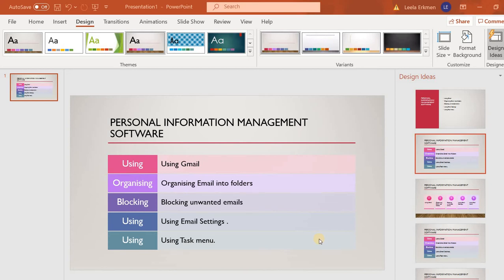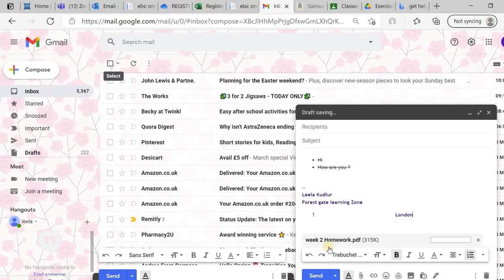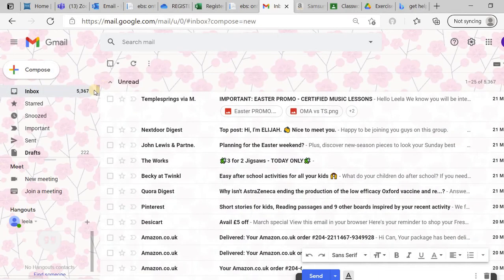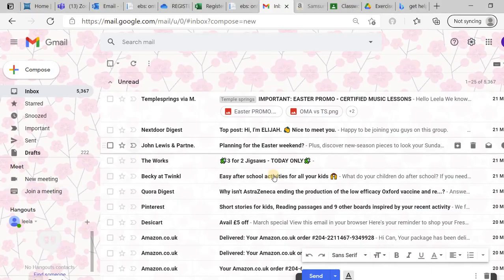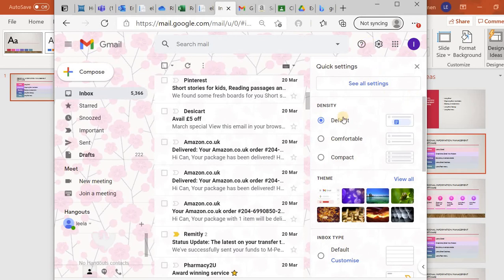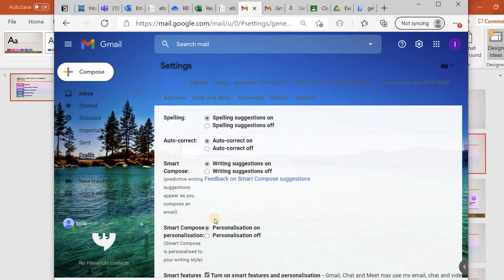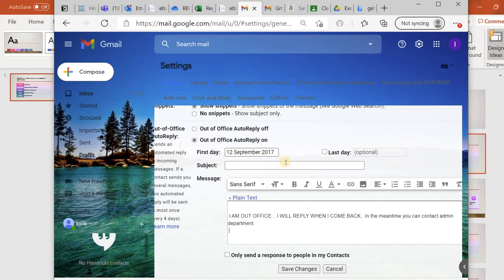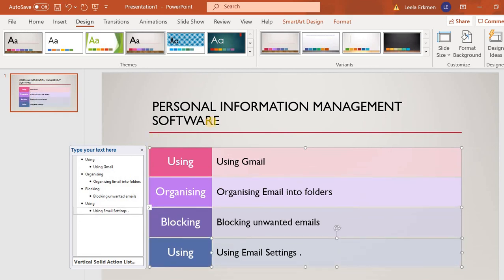Personal Information Management Software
FGLZ , LILZ